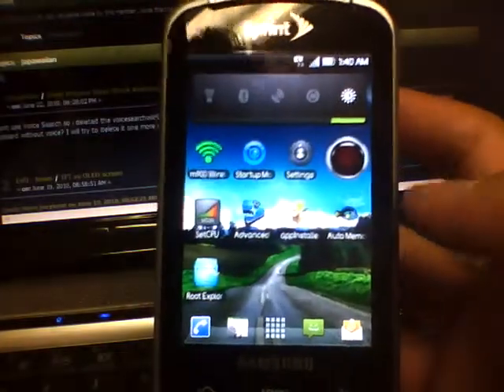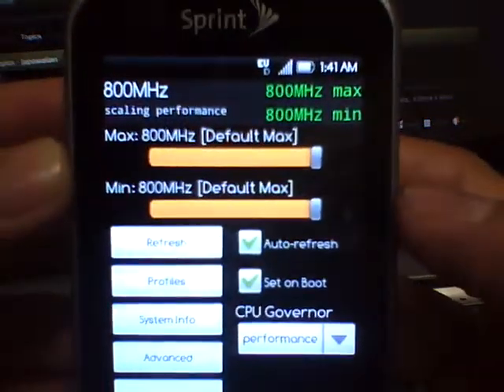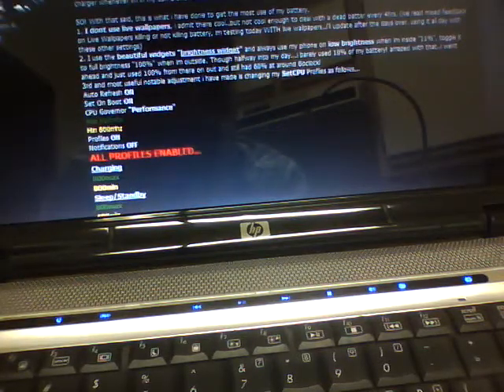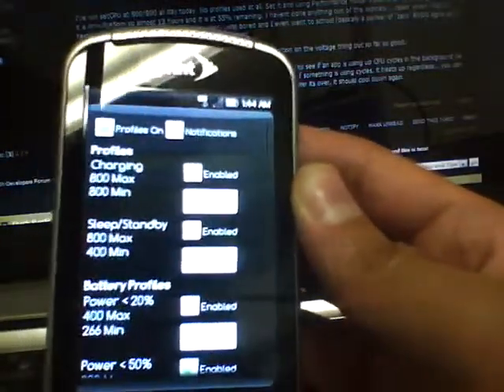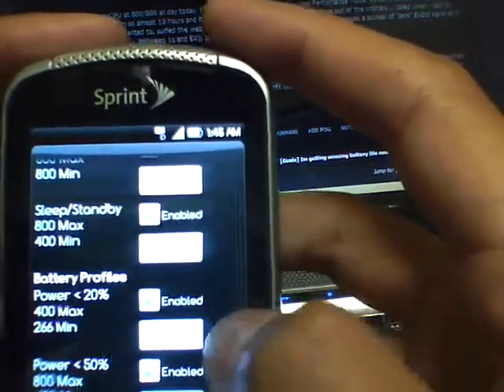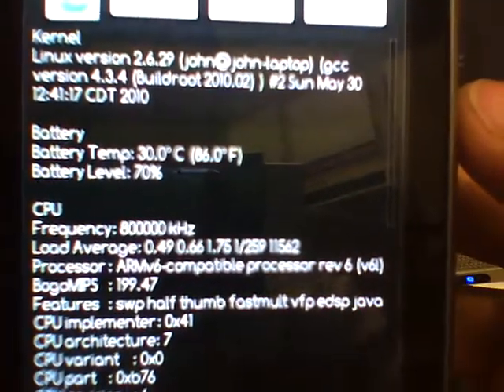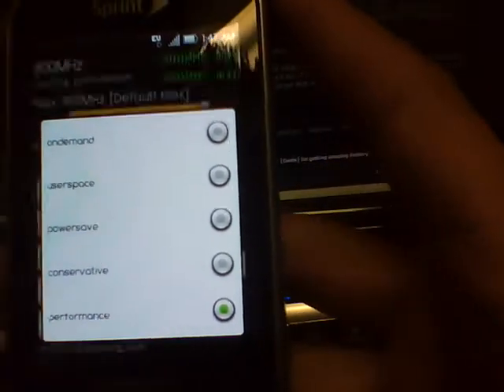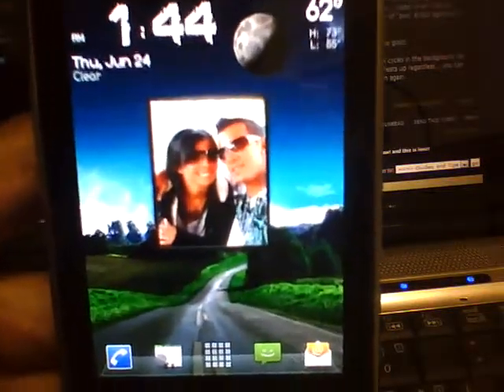My Tweaked Samsung Moment Part 4: Root Access Apps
Here i talk about Root Access Apps the Optimize the Performance and Improve Battery Life Drastically

I MADE THIS VIDEO FOR MY LOCAL CRAIGSLIST AD

Here i talk about my favorite Widgets that i consider a Must Have for the common android user. Beautiful Widgets & Moment Flash.

I am now a Tester for SDX-Developers.com Please follow my Write Up @